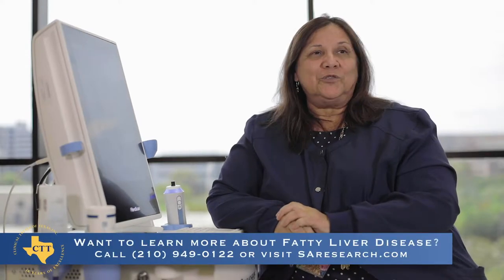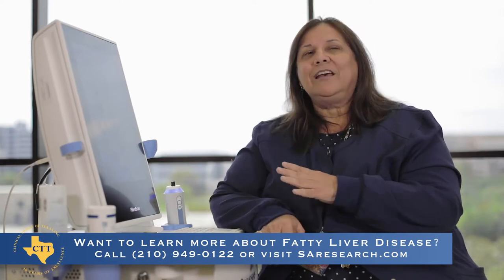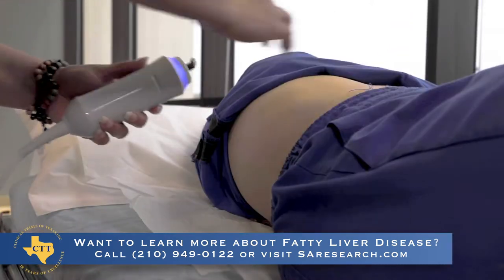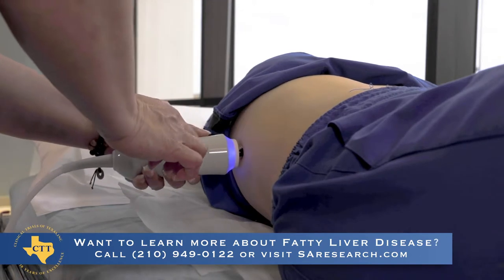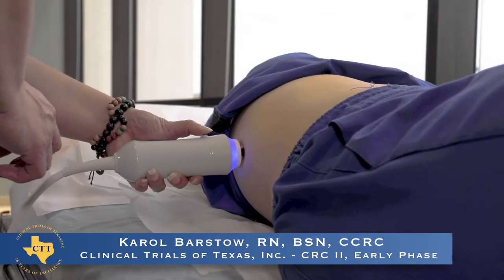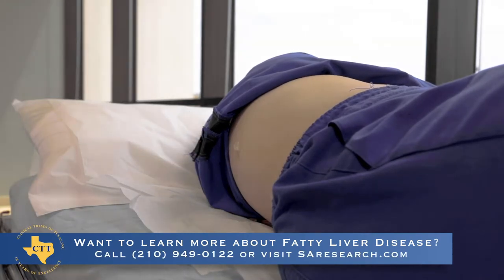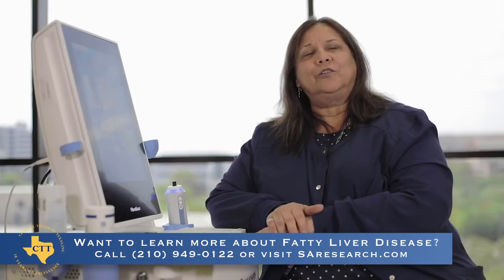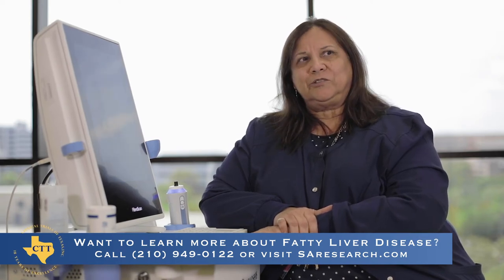FibroScan Procedure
Free fatty liver screenings at CTT. We're the only local research site offering free FibroScans to at-risk members of the community. Watch to learn more about the scan, then schedule yours